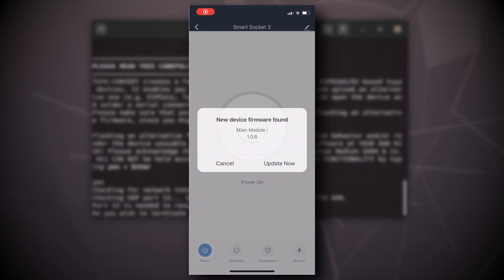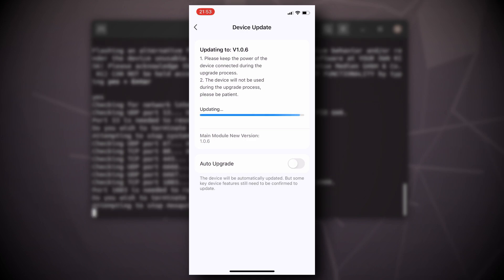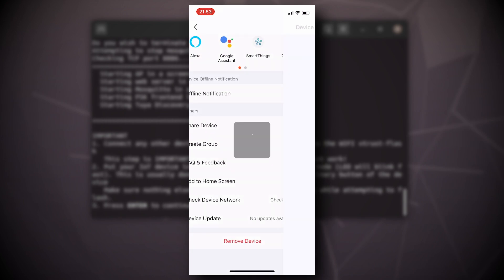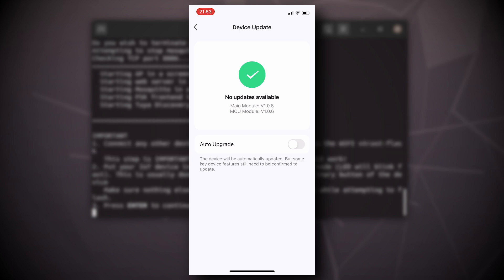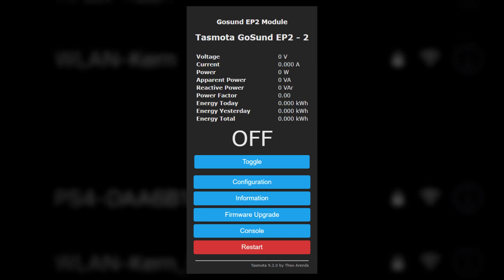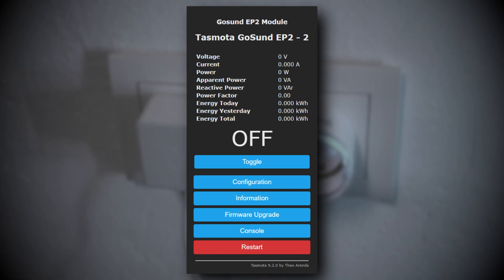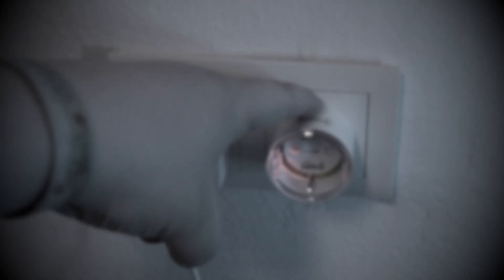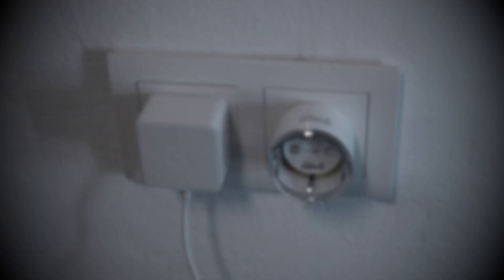Tuya-Convert works again... kind of... - Gosund EP2 Update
Tuya-Convert can be used on a newer firmware on the Gosund EP2 plugs as of recently! Well, not without a bit of work beforehand but it's quite easy to do, at least compared to trying to open them up and potentially destroying them.

Here's how to request the newest firmware update from Gosund:
1. Add your EP2 plugs into the Tuya app
2. Open the plug Settings, go to "Device Information" and write down the ID you see there
4. Wait a few days.
5. After a week or so you'll get a popup information that a new device firmware is ready to be installed. Go ahead and update the device, for me this was 1.0.6

Voila! You can then go ahead and use Tuya-Convert as usual! If you want to use my tutorial without a Raspberry Pi

Hope this helps all of you Smart Home enthusiasts out there! Happy flashing :)